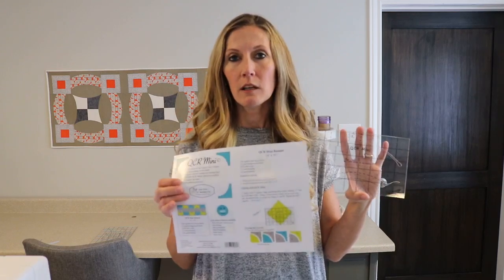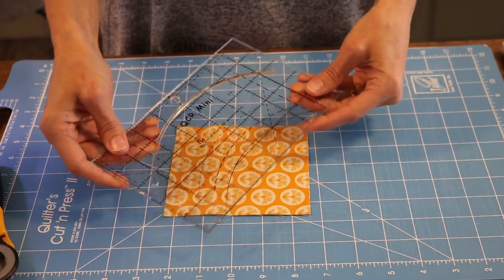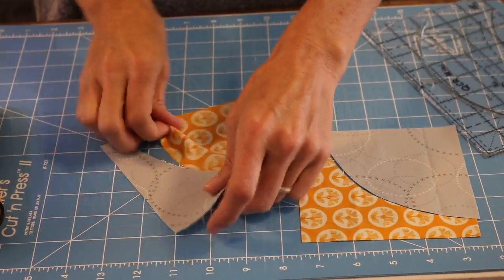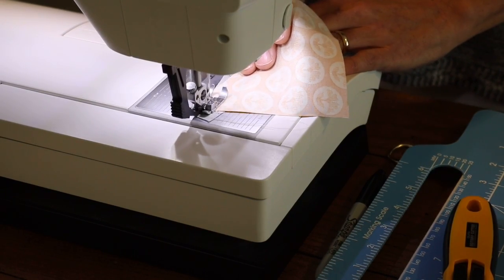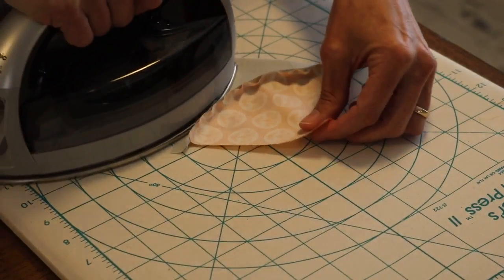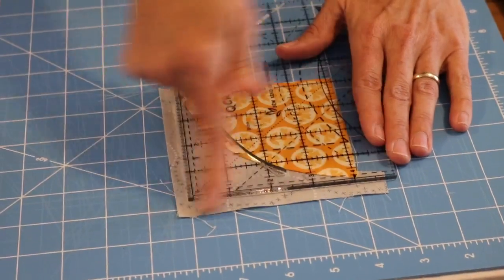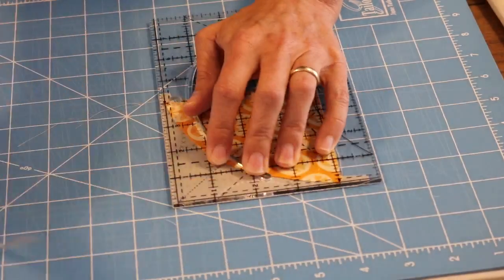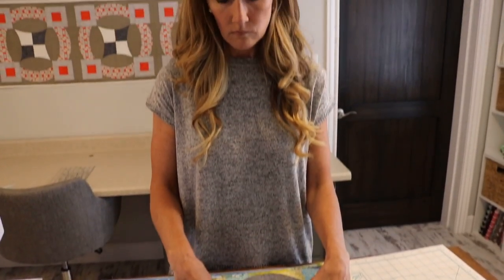Using your QCR Mini Ruler